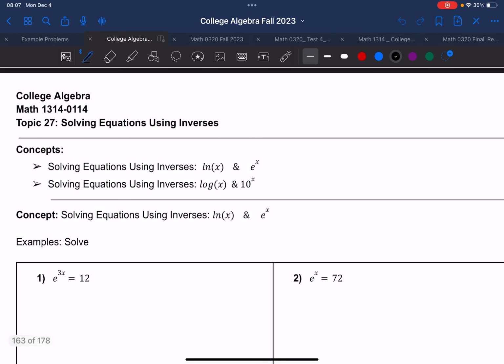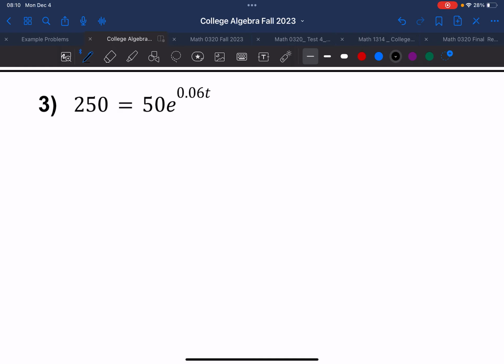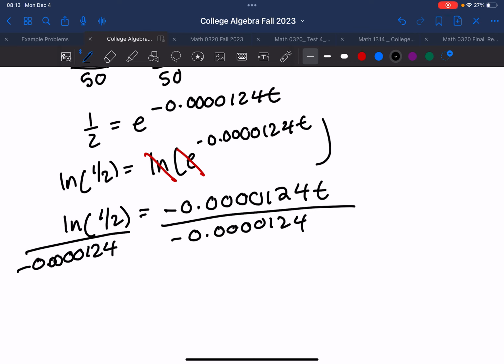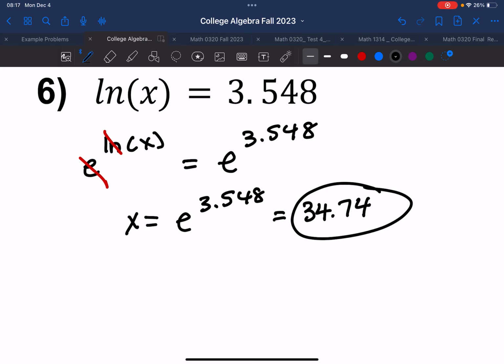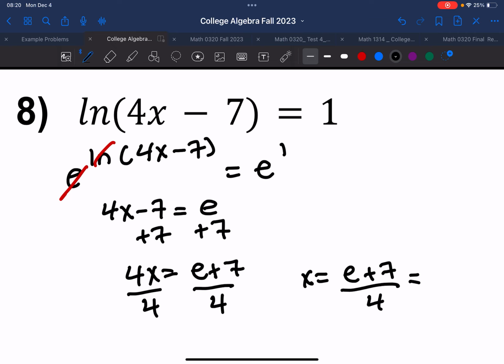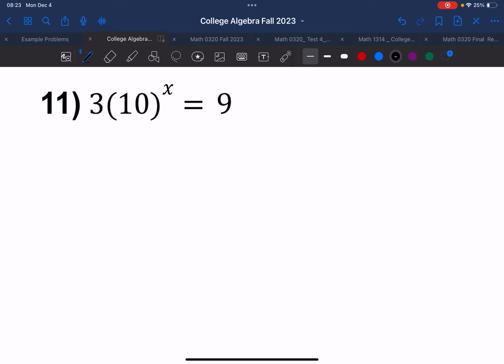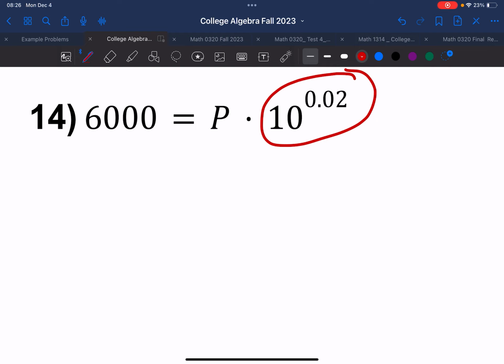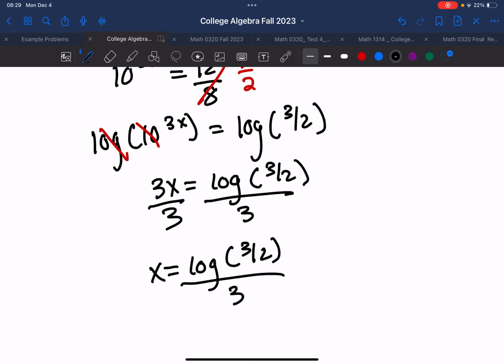Topic 27 Solving Equations using Inverses Ln(x) and Log(x)